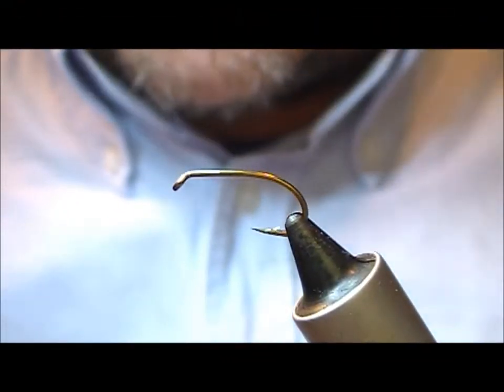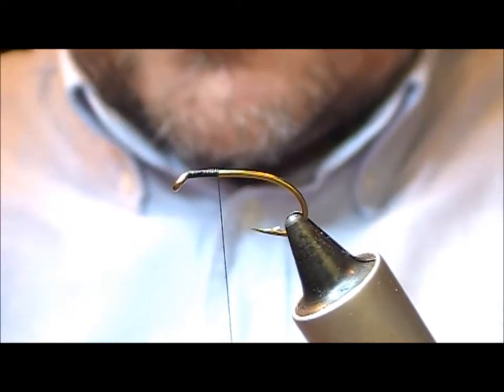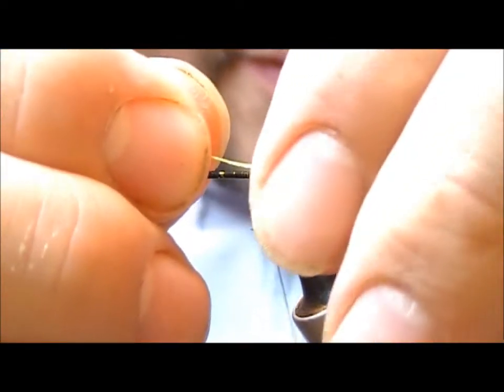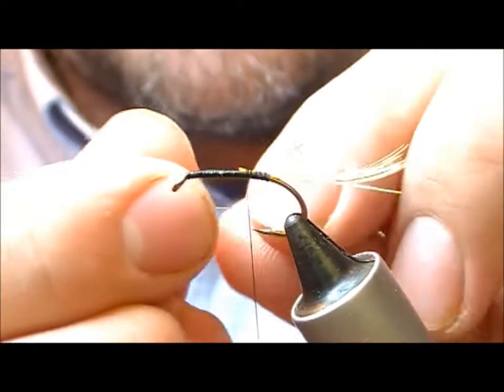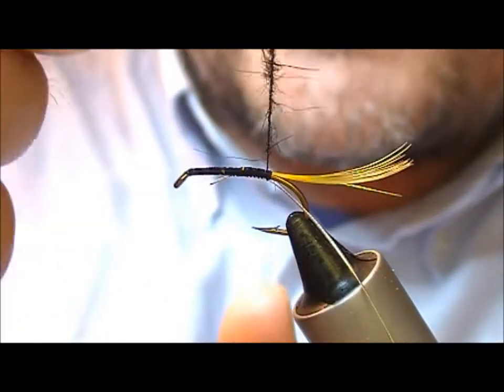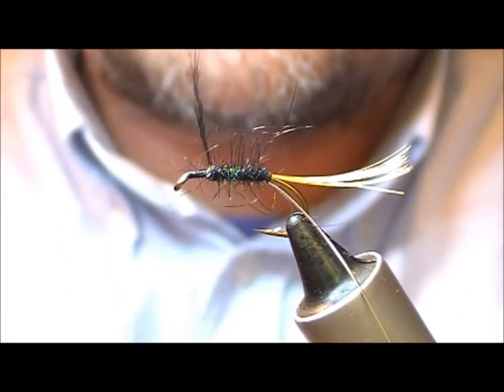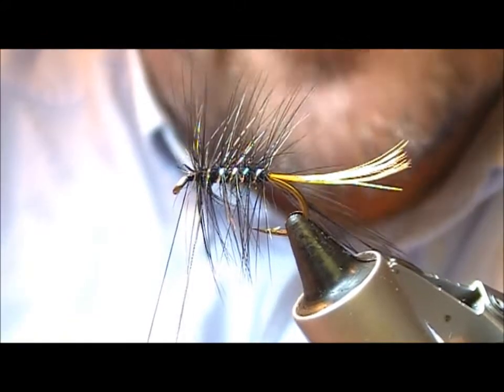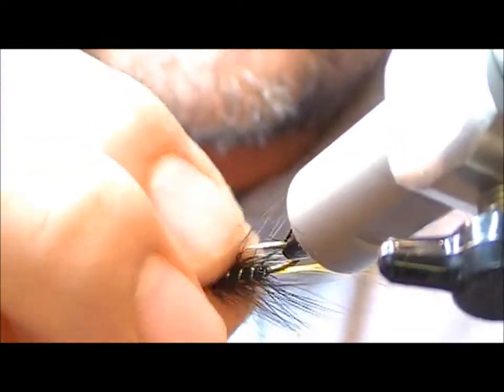TYING THE KATE HOPPER WITH RYAN HOUSTON 2017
RYAN HOUSTON TIES A VARIATION ON THE KATE THE HOPPER